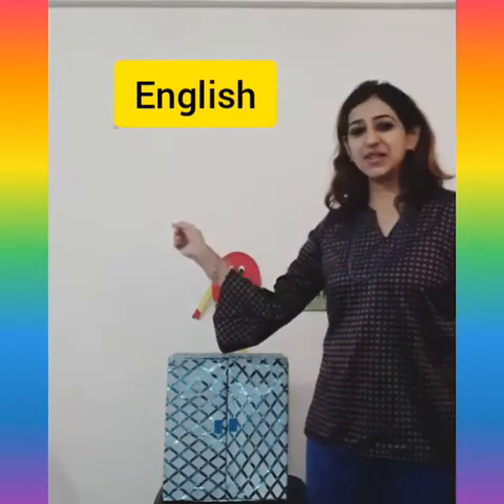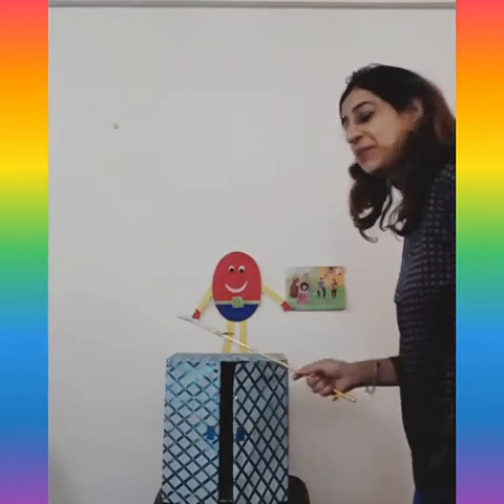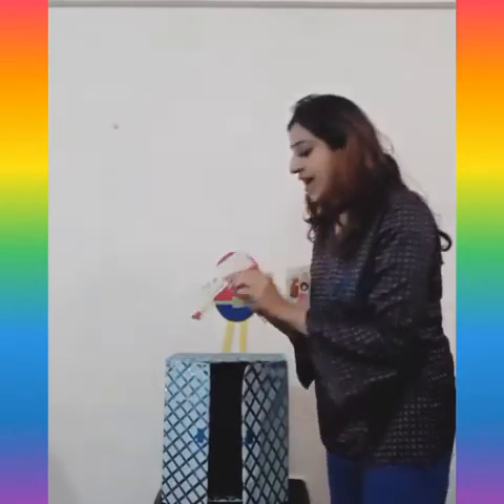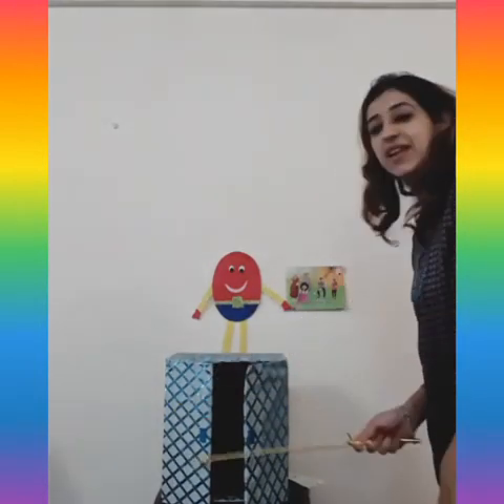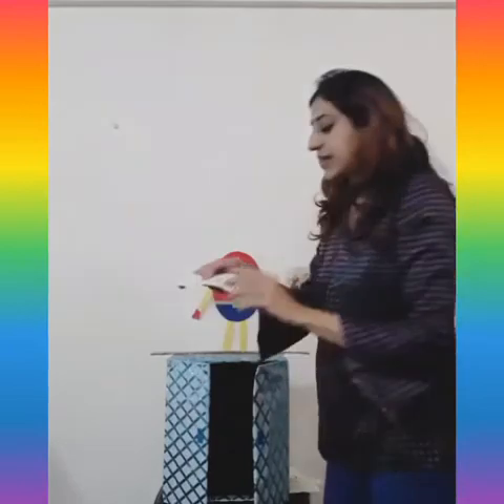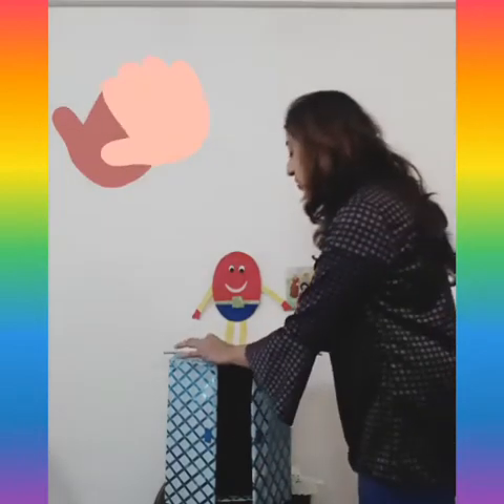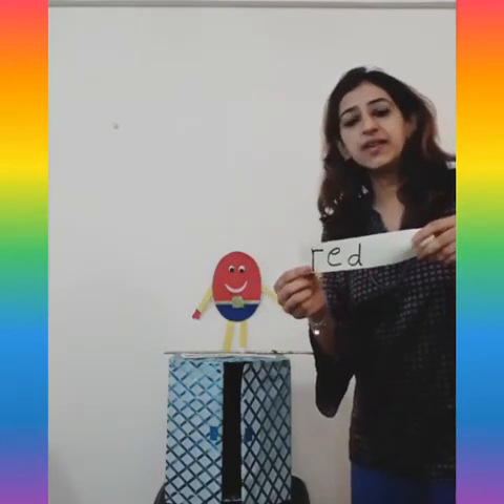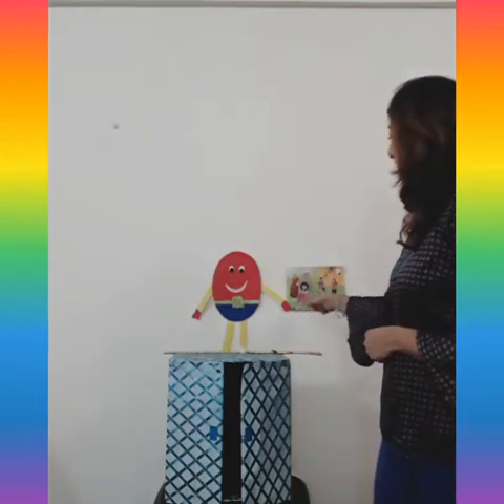The Orbis School M - Sr Kg - English - A colourful day vocabulary list 1